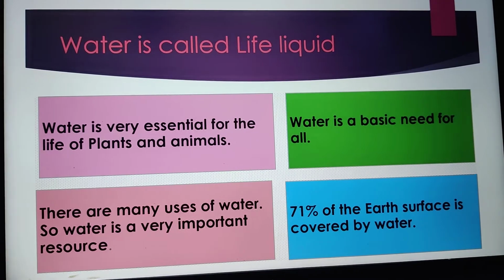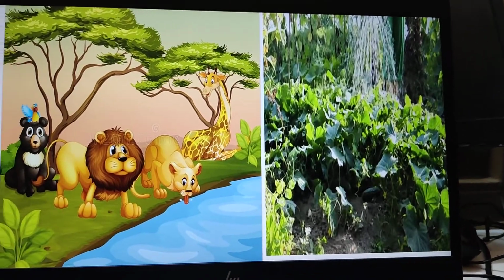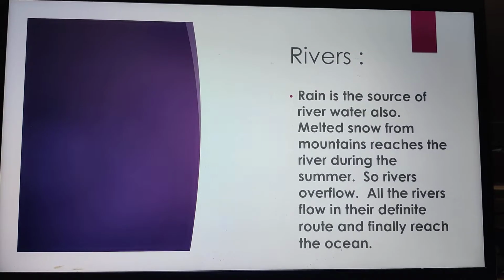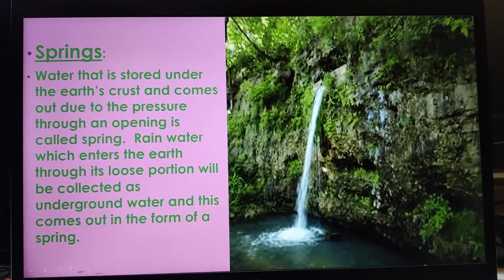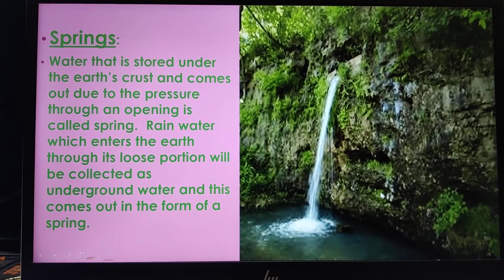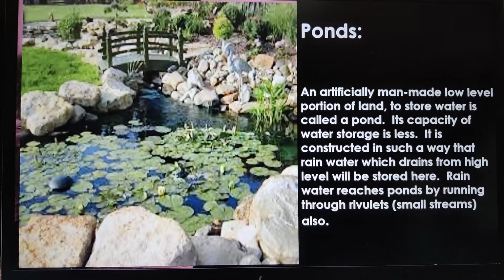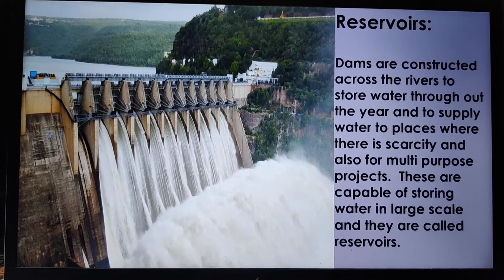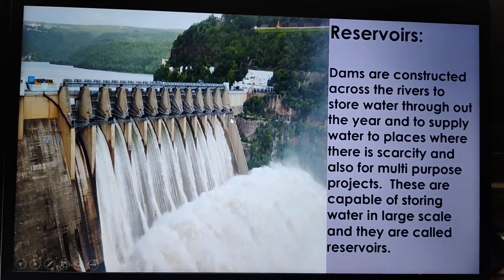Water#(part-1) 5th std